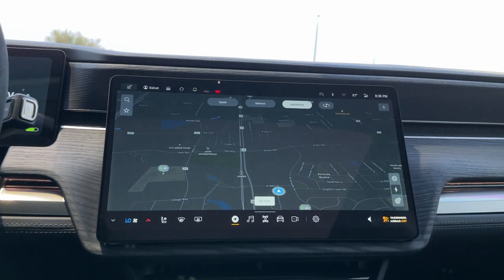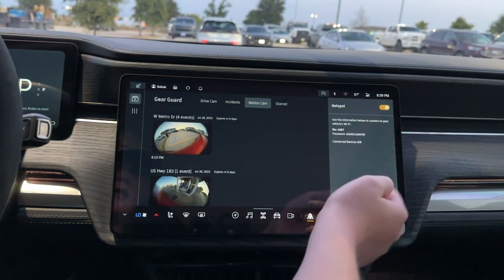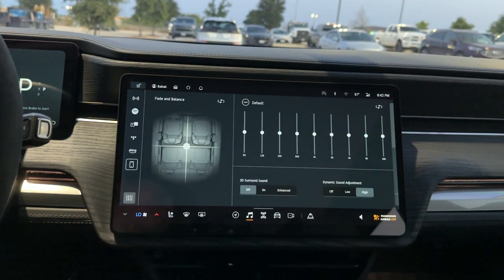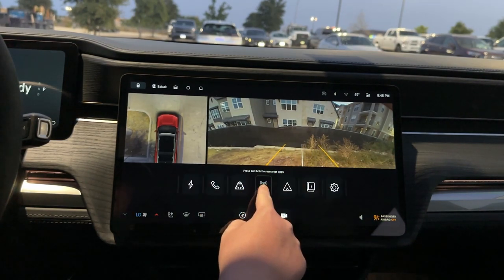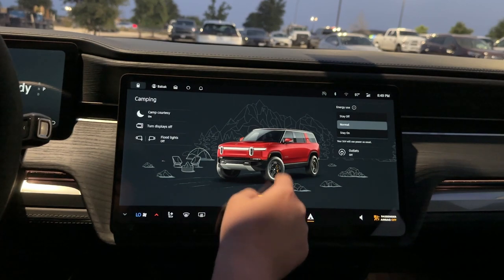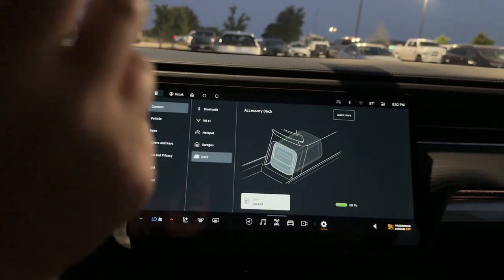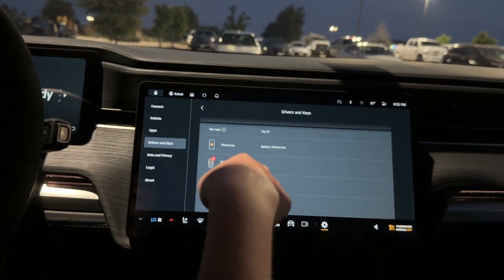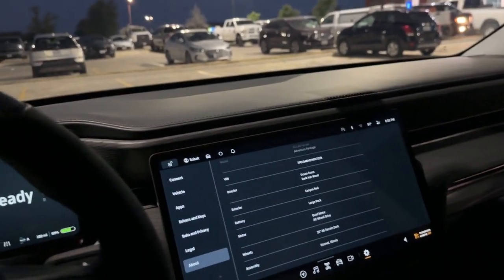A Full in Depth Overview of the Rivian INFOTAINMENT system! (Its GOOD)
A full in depth review of the rivian R1T and R1S infotainment system, its really good!